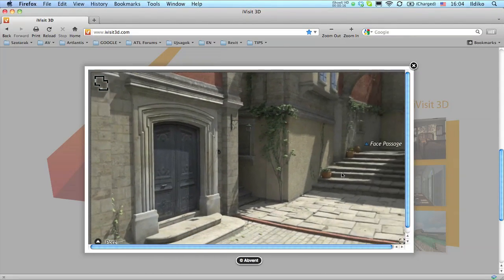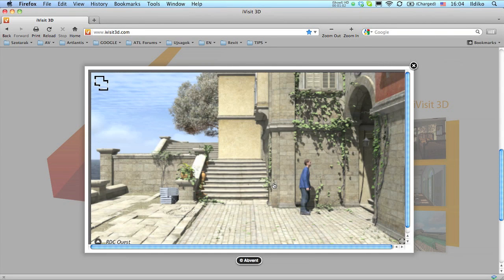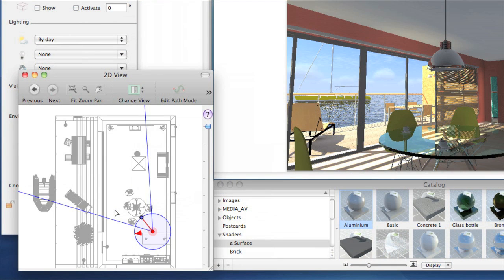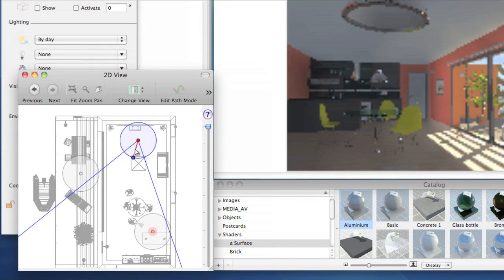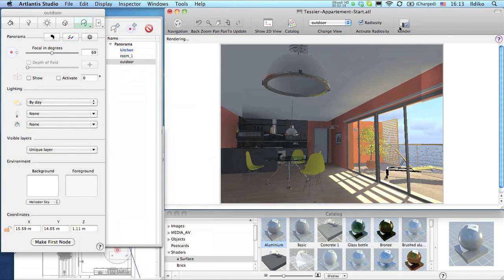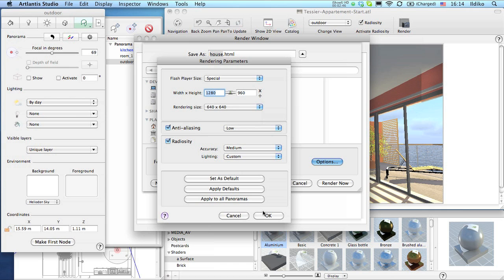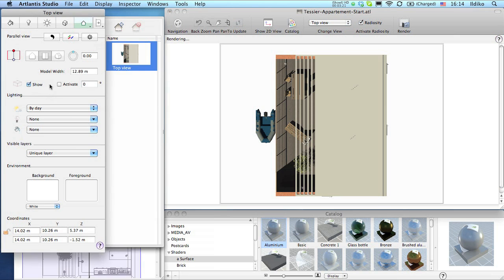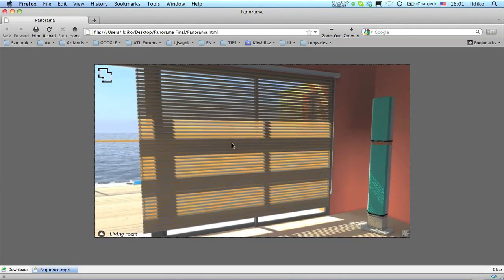iVisit 3D Panorama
Learn how to create iVisit 3D Panoramas in Artlantis Studio 4!  Developed especially for architects and designers, iVisit 3D allows Artlantis Studio 4 users to view and share panoramas with this innovative, easy-to-use, 3D presentation tool!